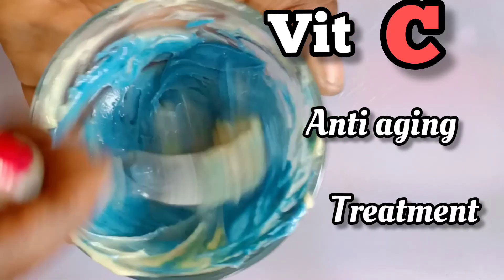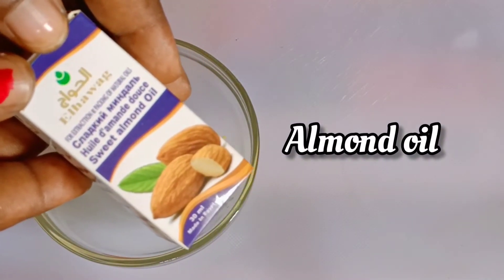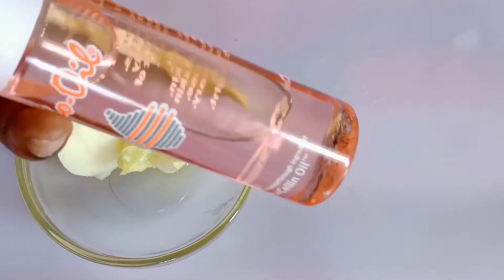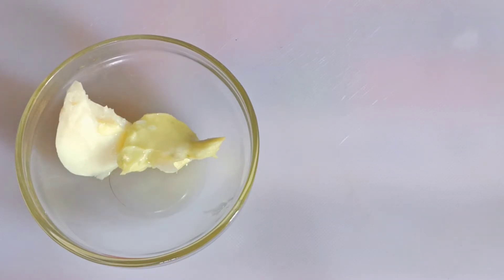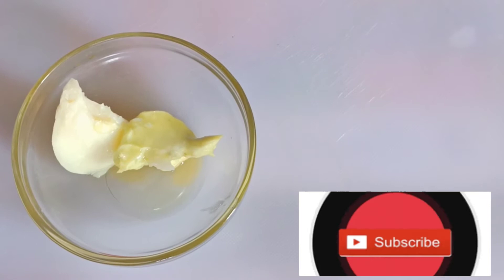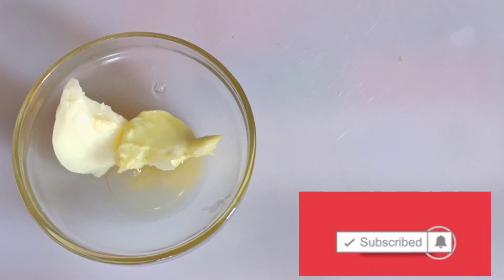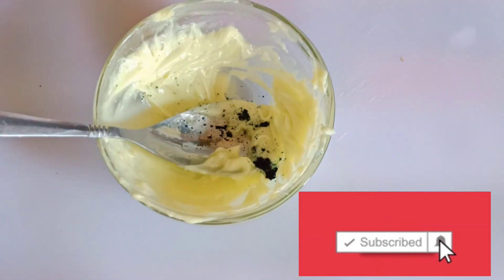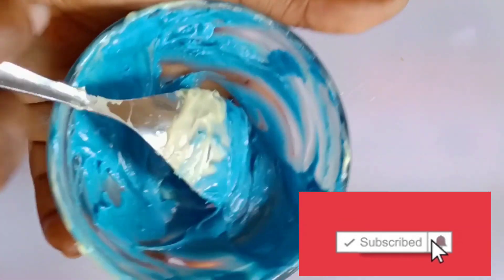vitaminc How To ProMIX Vitamin C Anti Aging Face Treatment|Mango Vitamin C Butter|Botox for Face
0:00 vitamin c
0:01 vitamin c anti aging face treatment
0:35 mango butter benefits
0:40 avocado butter benefits for skin
0:50 almond oil benefits for face
1:29 bio oil
2:34 black seed oil uses
4:20 best wrinkle treatment

You will love these!!!